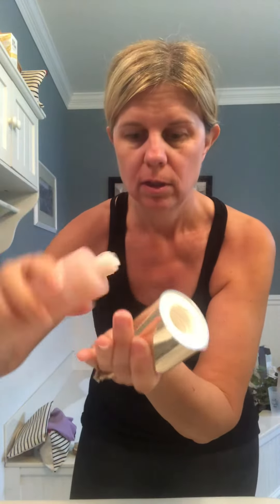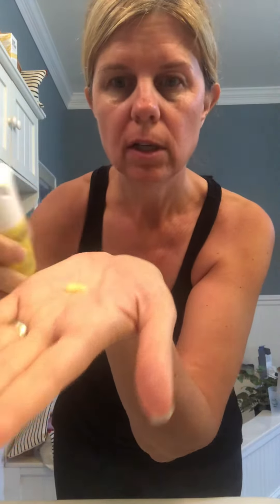Look on the bright side!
Your hair might be a mess right now but your skin will be glowing!! “C” it for yourself!